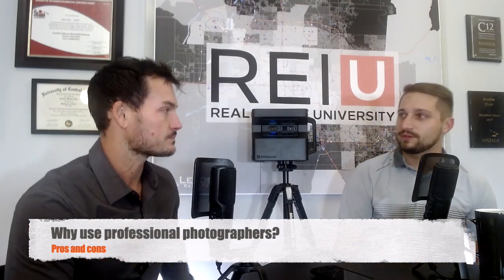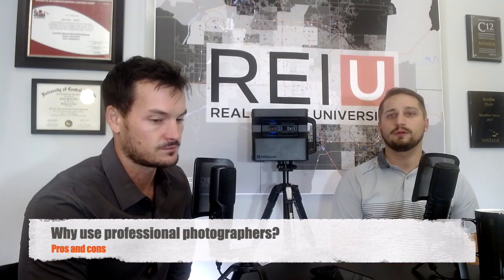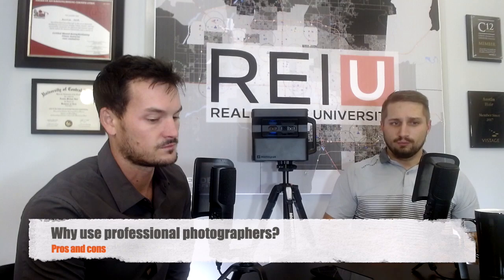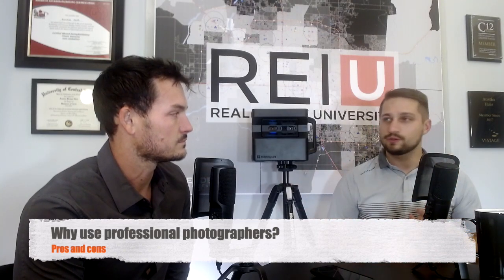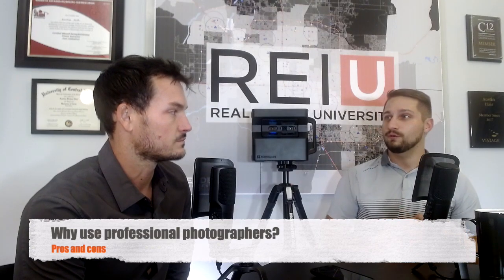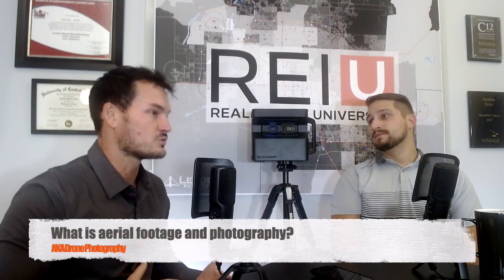Real Estate Photography Explained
Real Estate Photography is an expensive job but one that's well worth the investment.

In this video we Cover:
HDR
Virtual Staging
Panorama
Twilight
Aerial Drone Photography
Virtual Tours
Virtual Showing